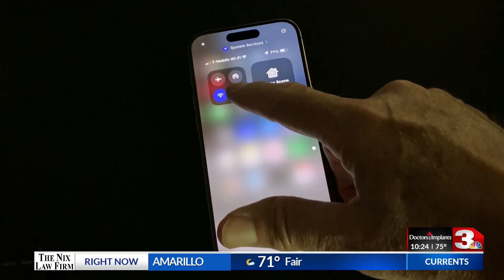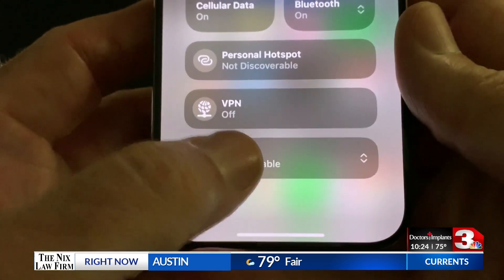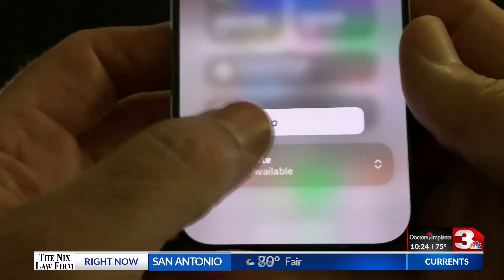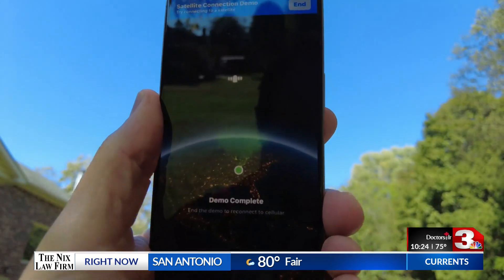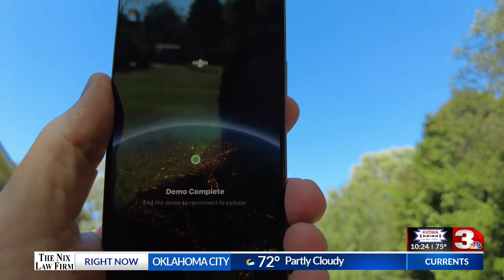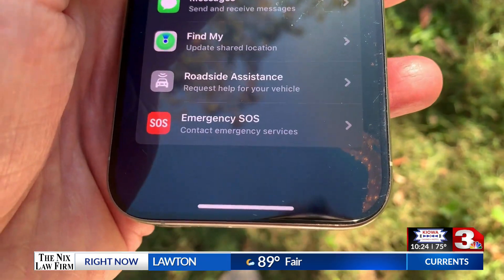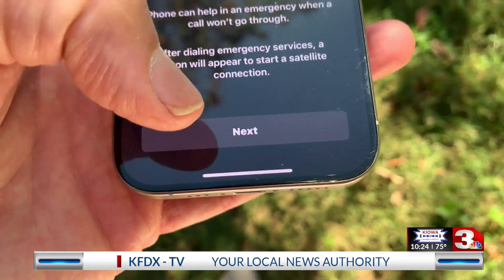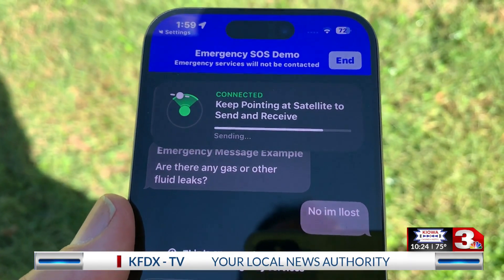Some phones can contact emergency services via satellite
Cellphones can save someone’s life by connecting them with emergency services and family. But what if you have no cell signal?